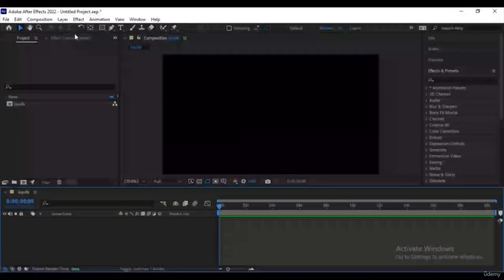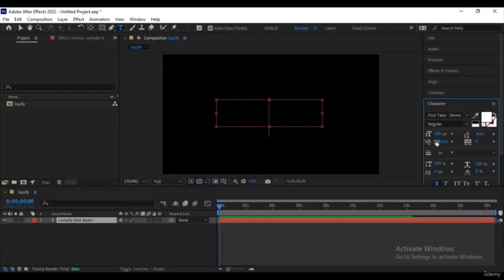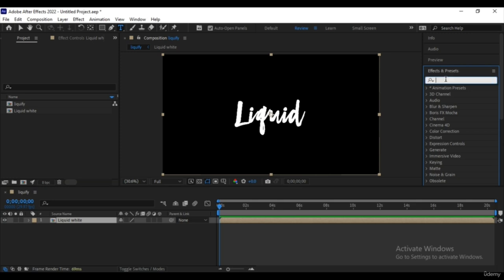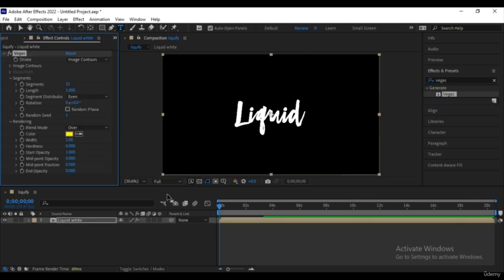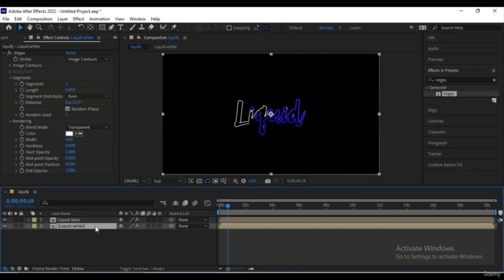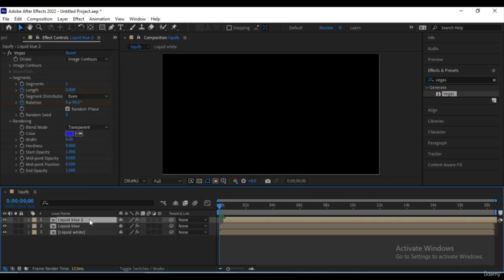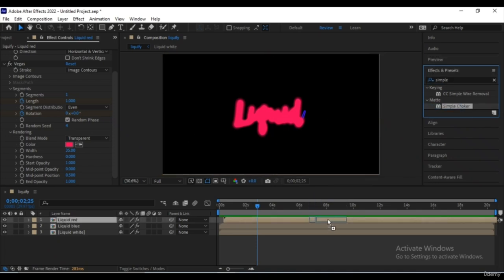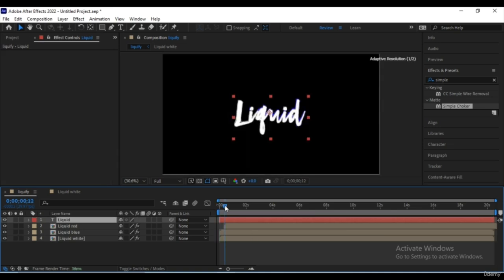12 Liquid texts in after effects free video editing course for after effects